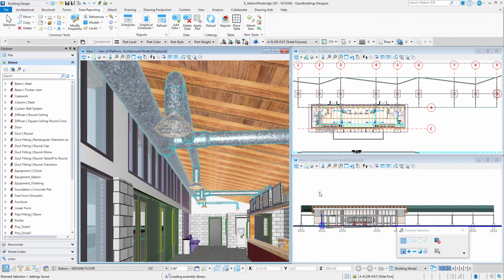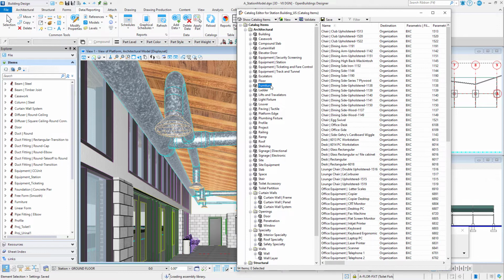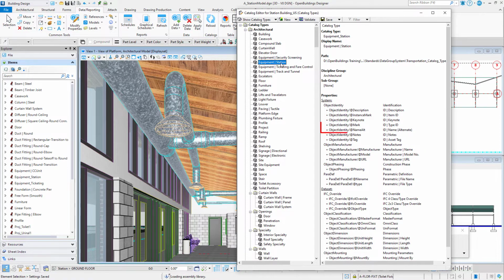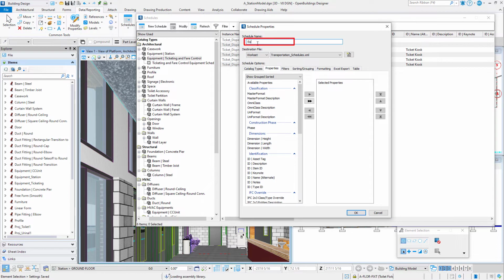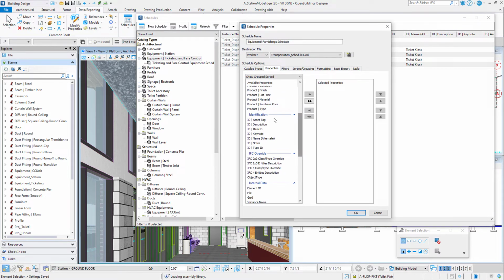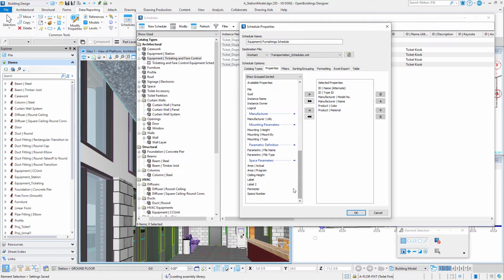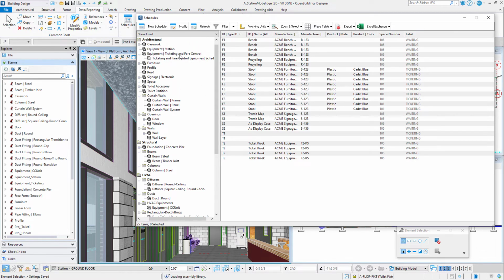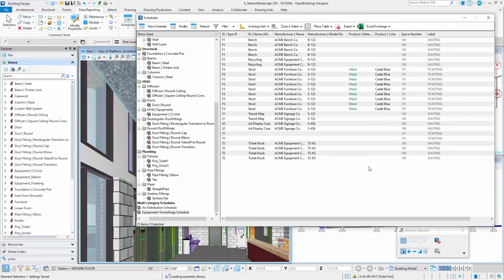Creating a Multi-Category Schedule in OpenBuildings Designer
Schedules based on the information on a BIM model can easily be created in OpenBuildings Designer using the DataGroup Catalog system.  Typically, a schedule is created based on a single DataGroup Catalog Type.  Schedules can also be created for multiple DataGroup Catalog Types using a Multi-Category Schedule.  In this video Mary Chib will explain how to create a Multi-Category schedule and the key points to be considered when doing so.